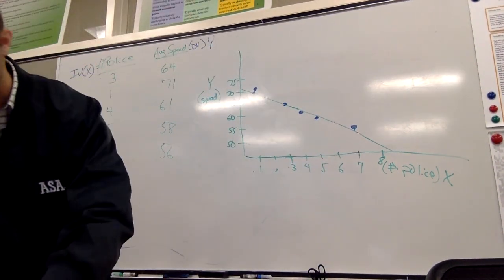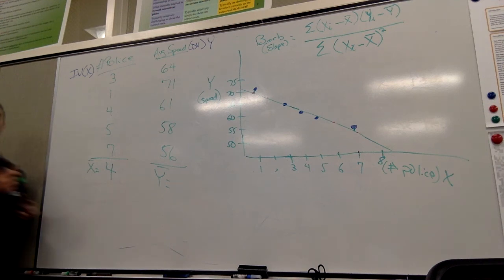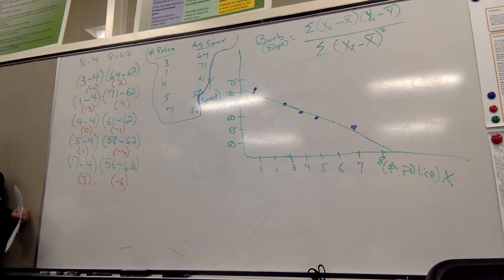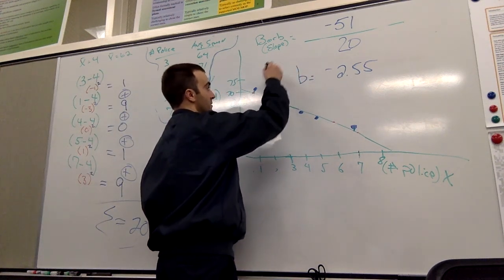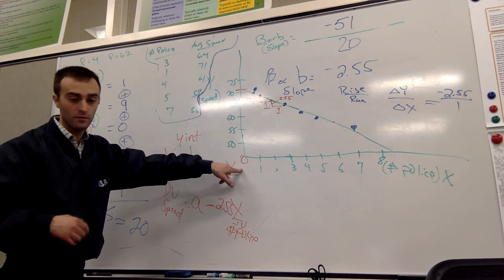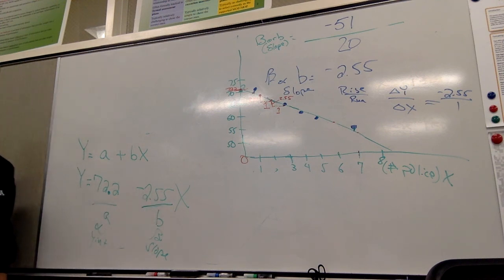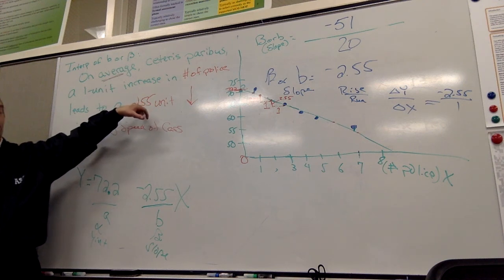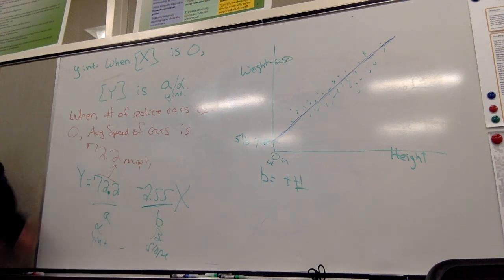Bivariate Regression Part 2